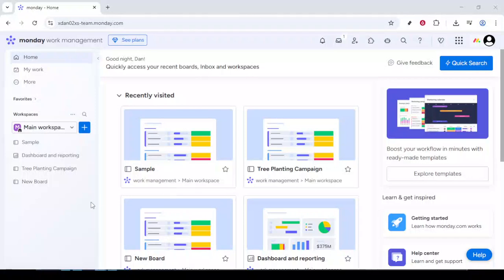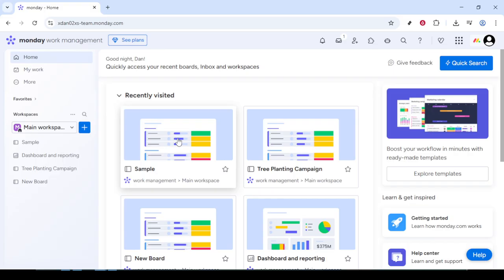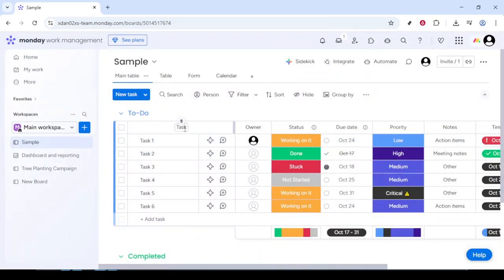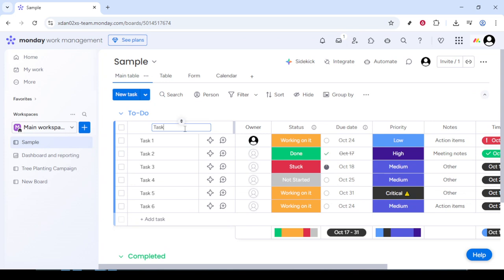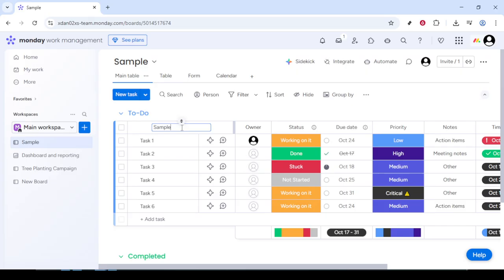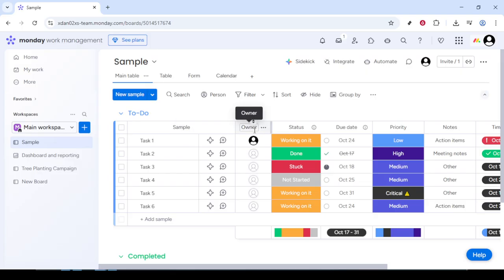How To Change Item Column Name On Monday com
How To Change Item Column Name On Monday.com | 2025 | Step-by-Step 📝⚙️

Need to rename a column in your Monday.com board? This quick 2025 step-by-step tutorial shows you how to change item or column names easily to keep your boards organized and clear.

How to rename any column in Monday.com

Tips for naming conventions to improve team collaboration

How changes affect automations and connected boards

Quick fixes if the rename option doesn’t appear

🎯 Perfect for: beginners, team leads, and project managers who want to customize their Monday.com boards for better clarity and workflow.

👍 Like if this helped — comment what column name you’ll change first!